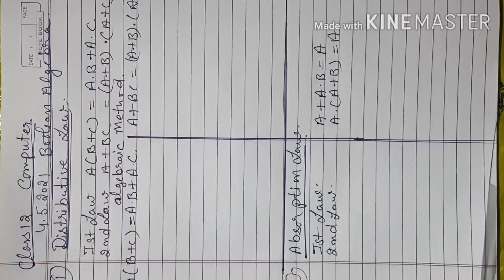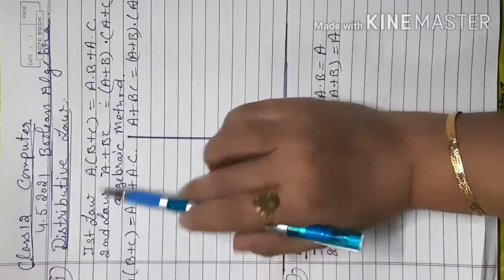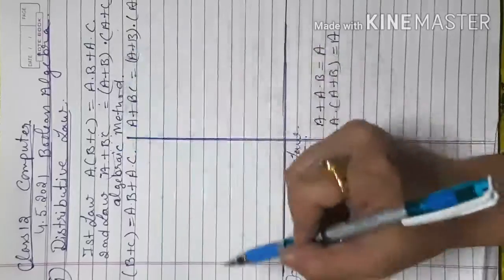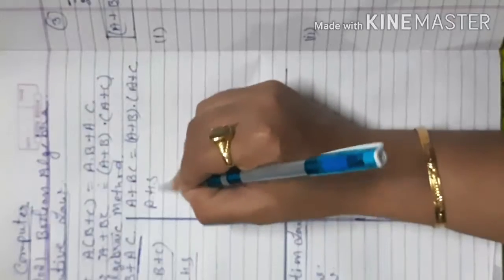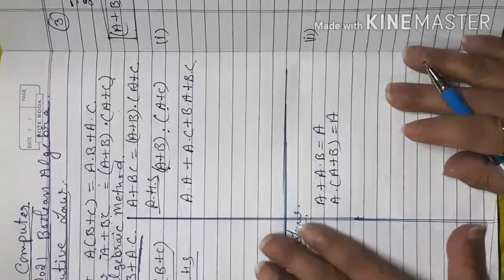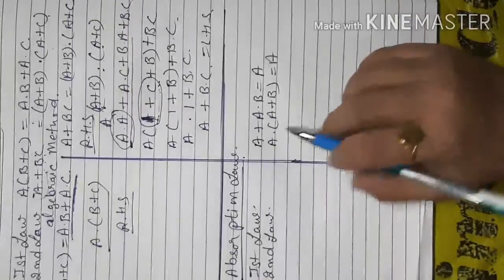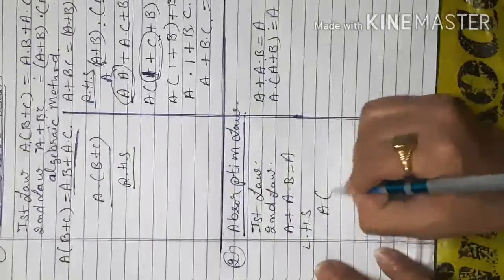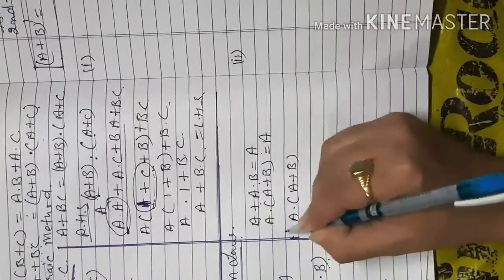Class 12 Boolean postulate and Theorem by algebraic method on 4.5.2021 Computer Science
Boolean Postulates and Theorems by algebraic methods